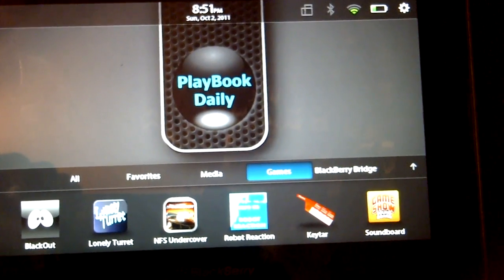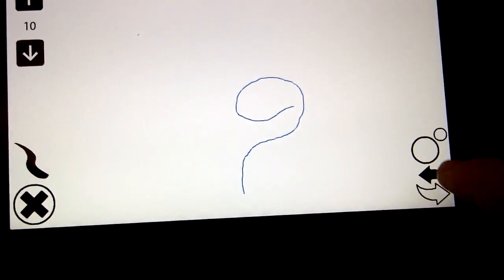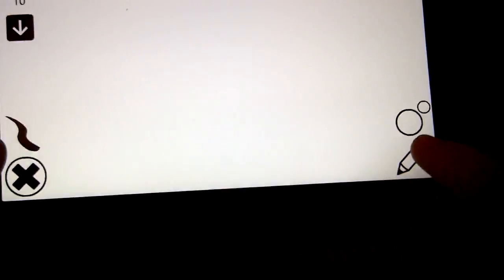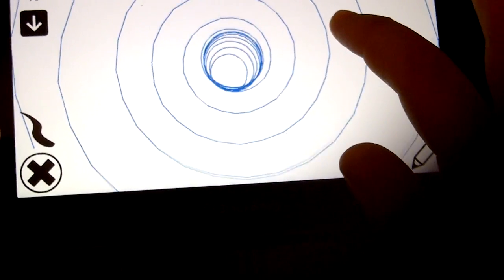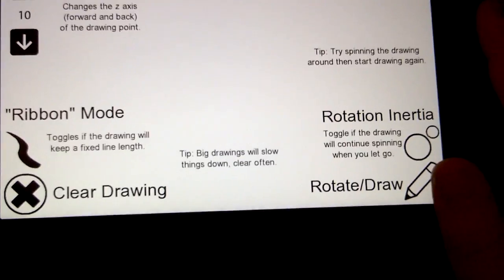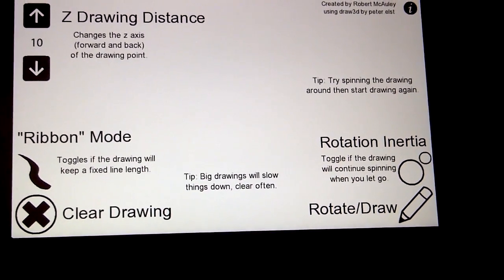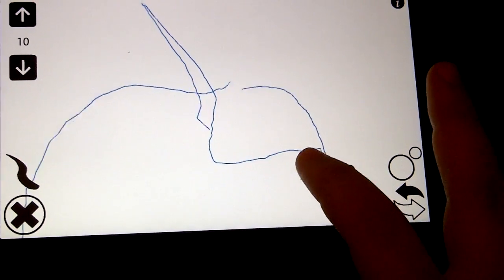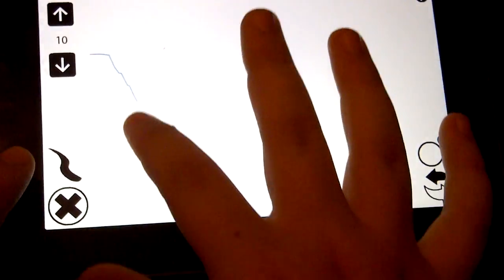PlayBook App Review. 3D Draw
takes a look at the blackberry playbook app 3D Draw. The camera focuses in and out a bit, but the video does give a pretty good look at what this app can do.